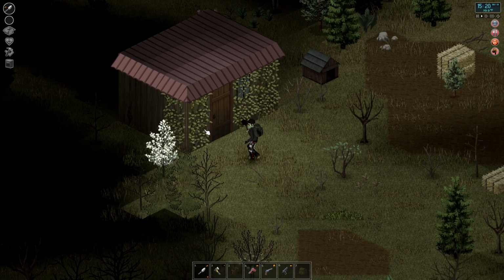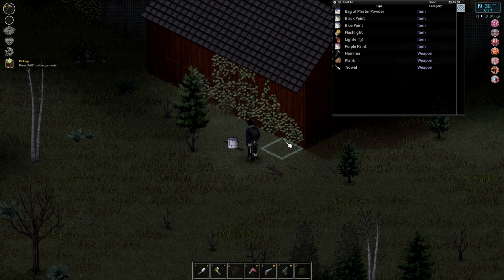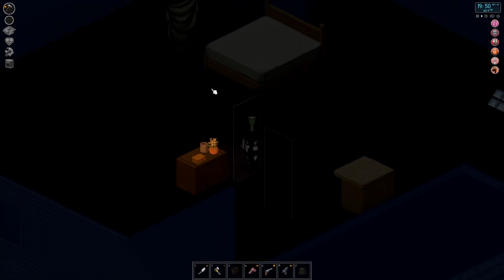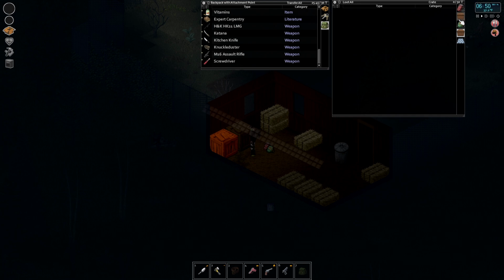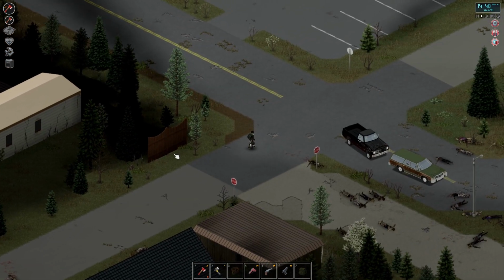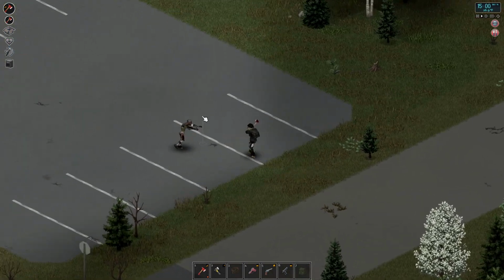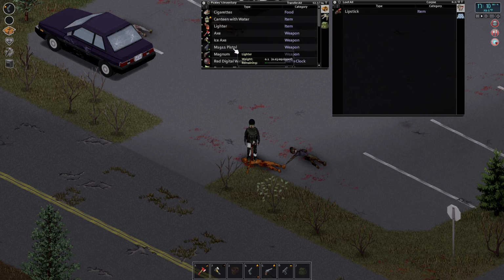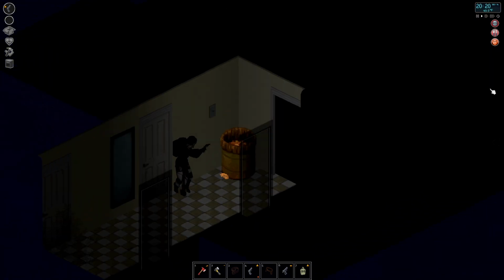Project Zomboid | Build 41 | Howdy, Neighbor | Ep 41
There is a new resident in New Denver. Let's go introduce ourselves.